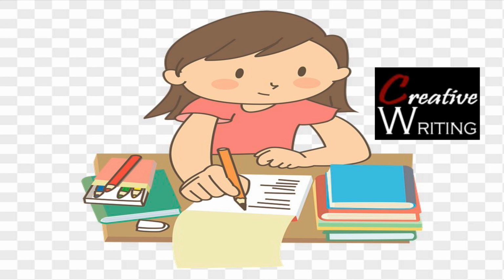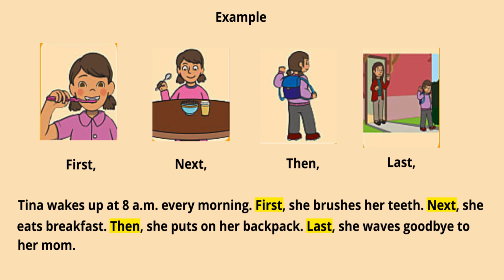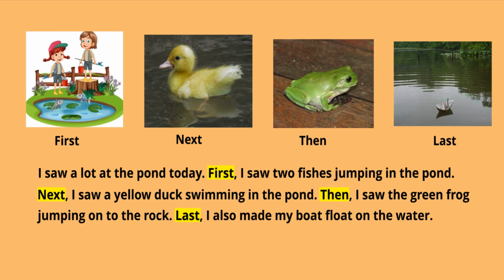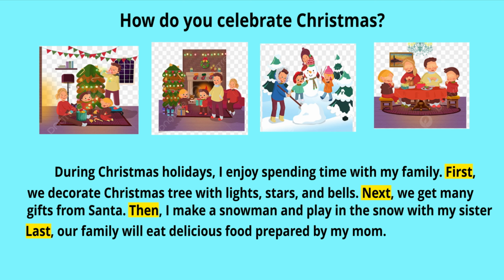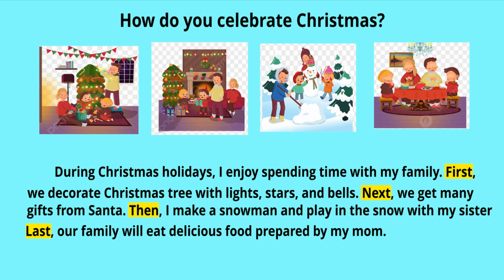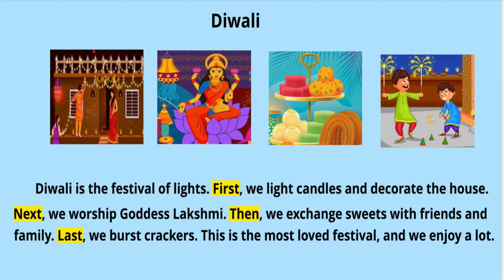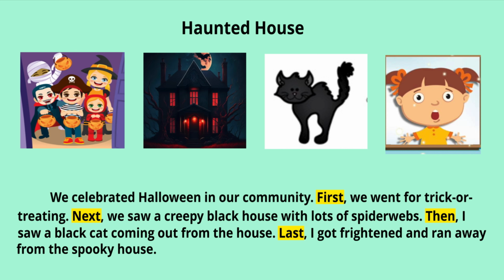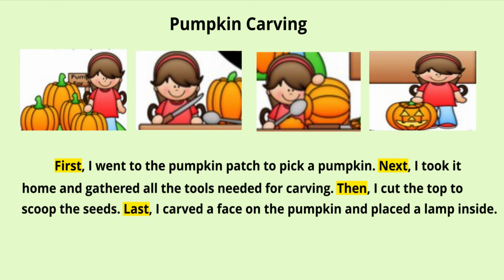How to use sequencing words in Creative writing(Tutorial)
This video is all about using sequencing words in Creative writing. You should easily be able to write on any prompt with this method. Easy peasy vocab is all about learning new vocabulary, grammar, and parts of speech, and improving your Language Arts.